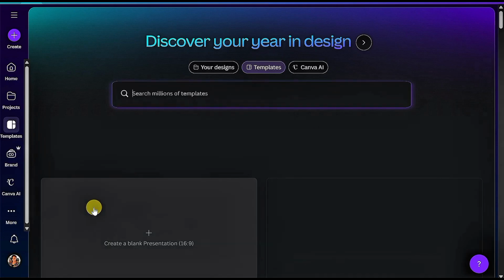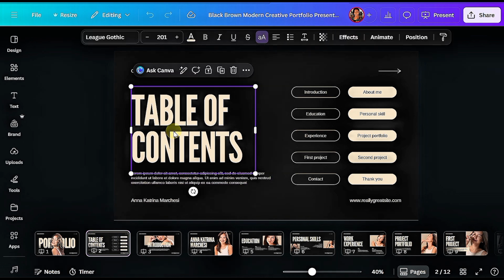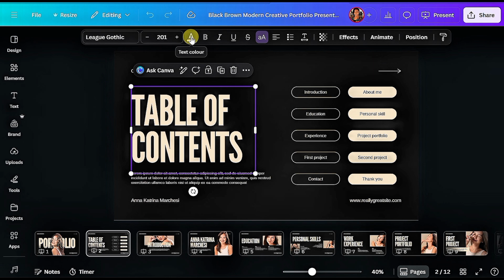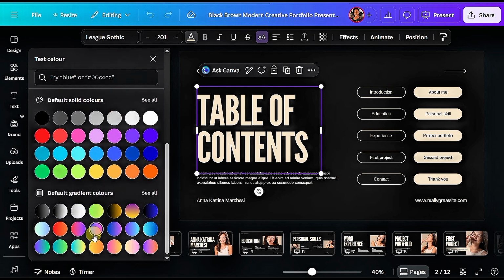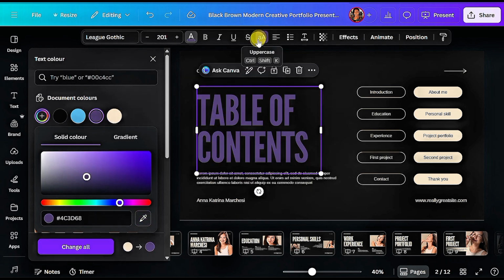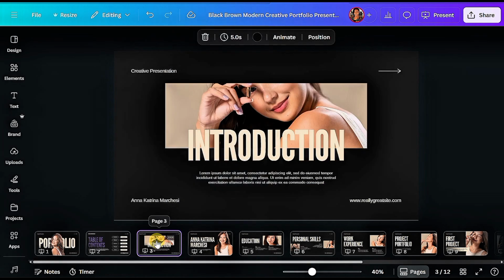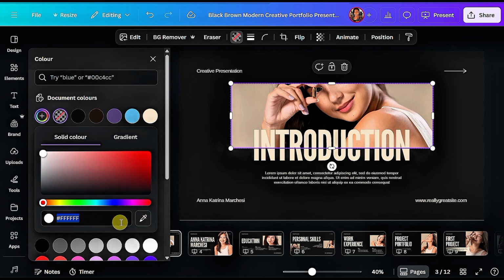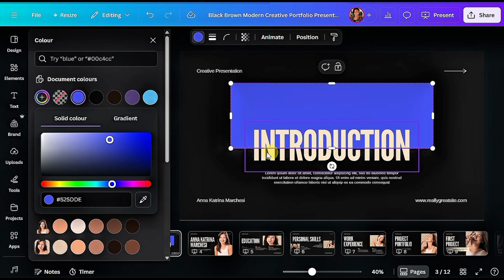How to Use the Color Picker in Canva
Learn how to use the Color Picker in Canva step by step. This beginner Canva tutorial shows how to pick colours from images, match brand colours, and apply exact colours to text, shapes, and backgrounds.